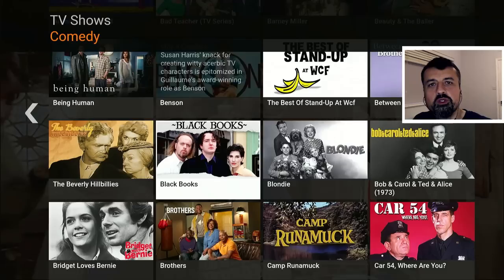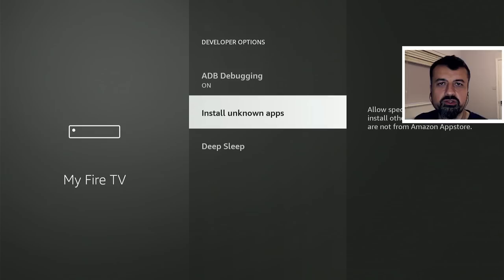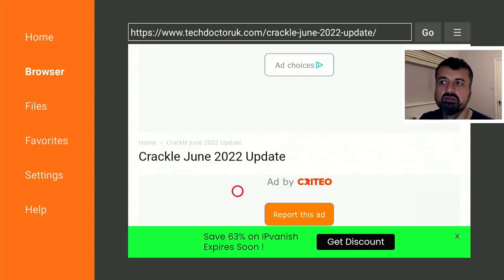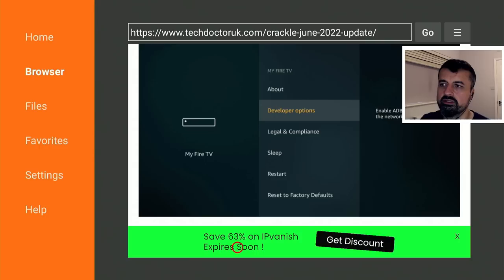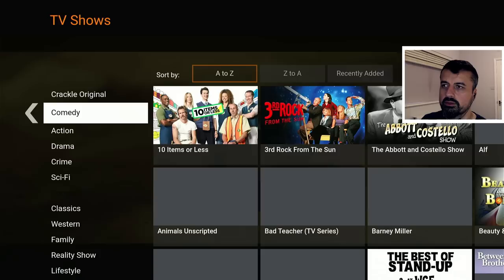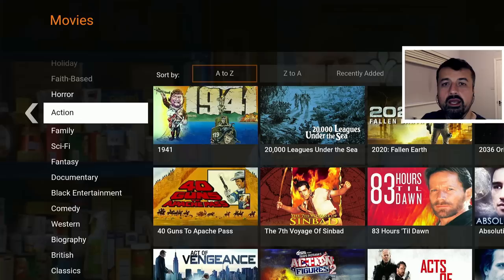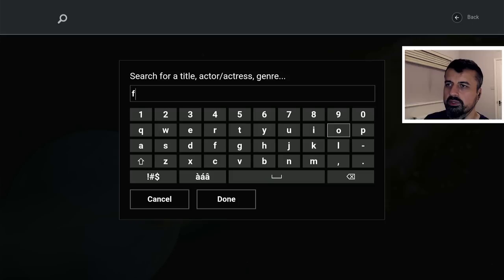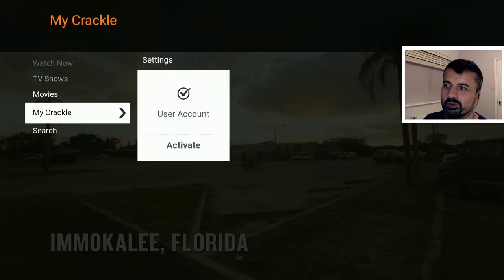🔴AMAZING STREAMING APP HAS GREAT CONTENT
A great application which will aggregate movies, tv shows and live tv content and works great on Firestick and Android TV devices. Application is available direct on the Amazon and Google play stores.